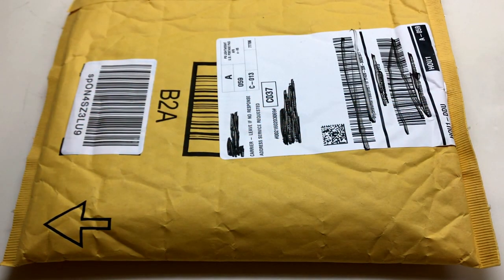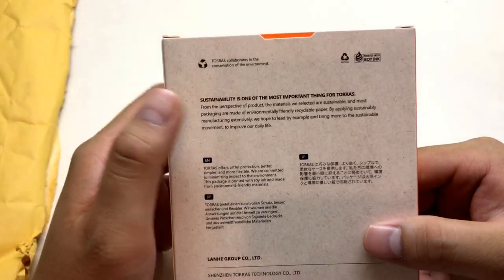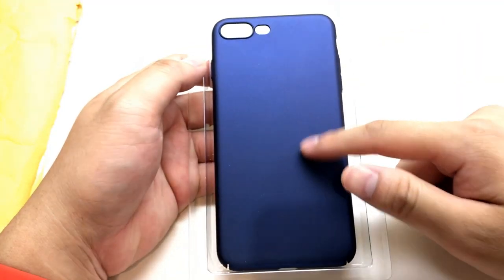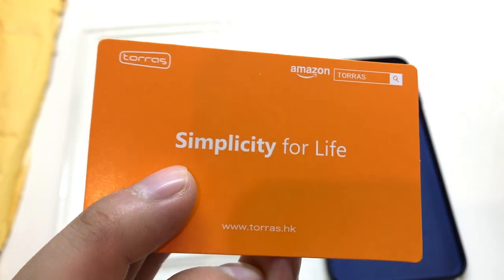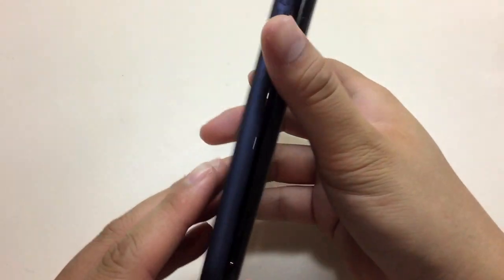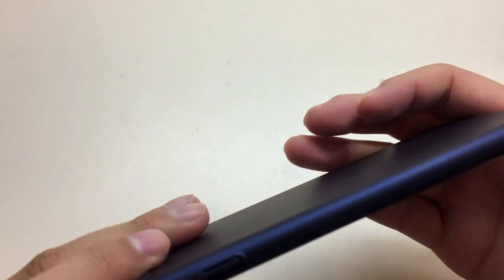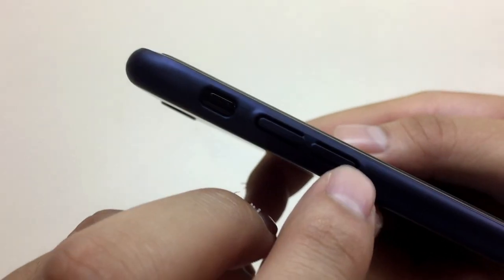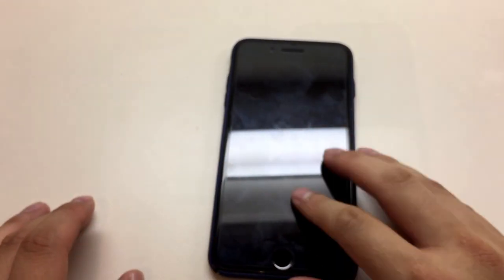Best Slim Anti-Scratch Resistant iPhone Case?: TORRAS Unboxing/ Review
TORRAS iPhone Case